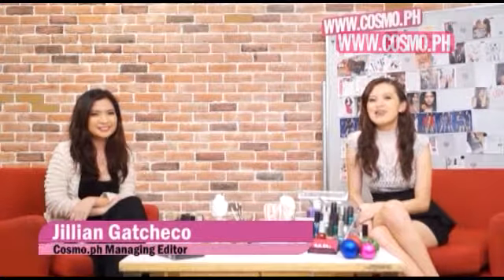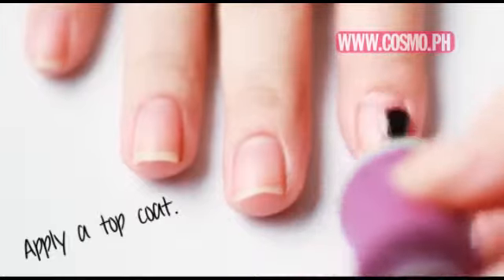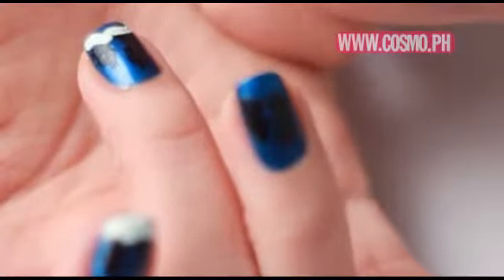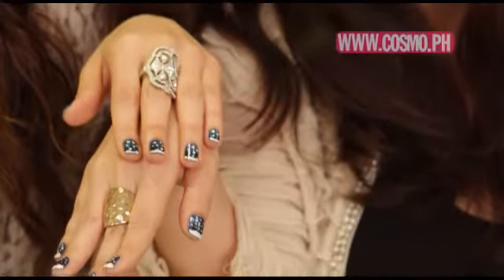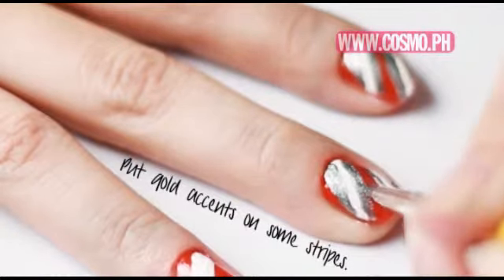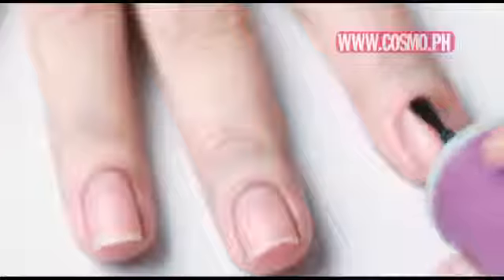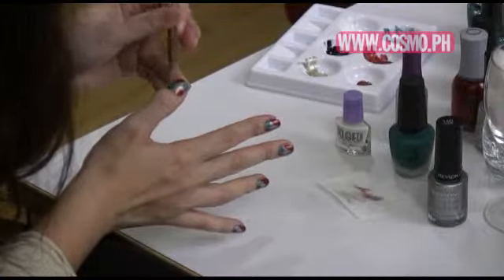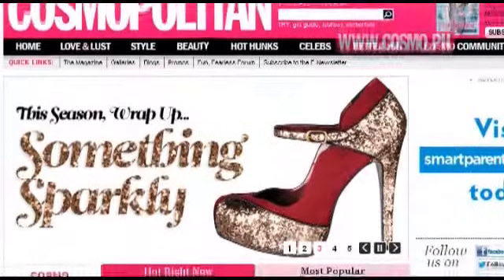CosmoTV DIY: Holiday Nail Art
This season, make your digits as festive as your outfits with fun and fearless nail designs inspired by holiday objects.